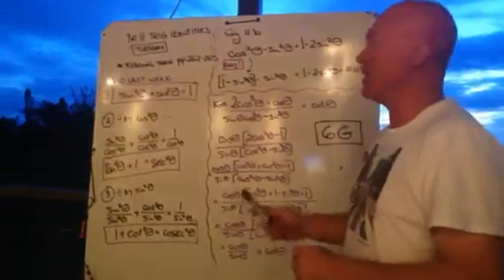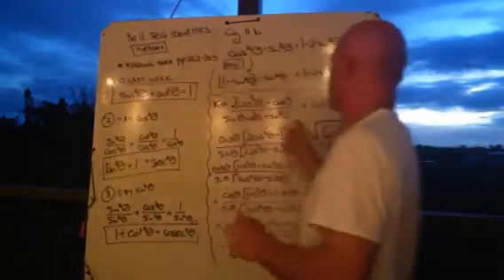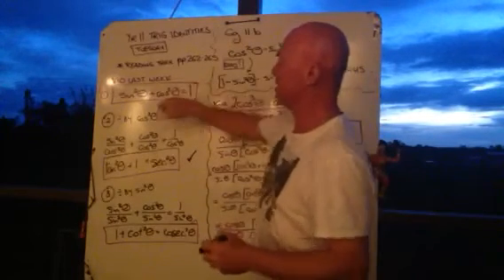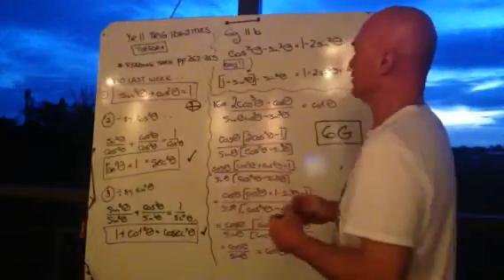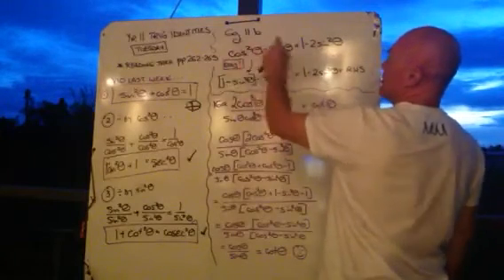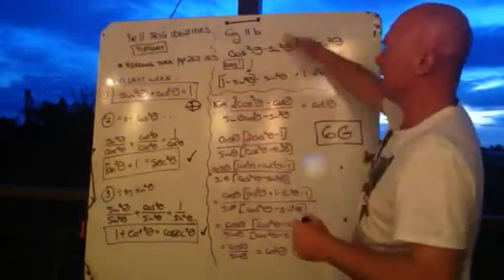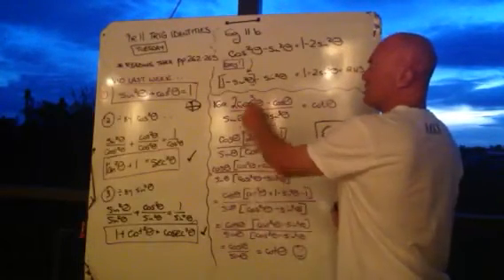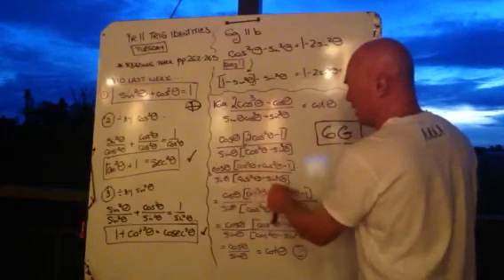11XT TRIG identities